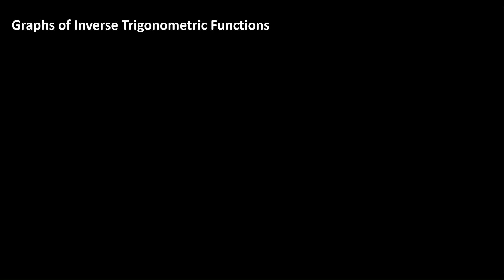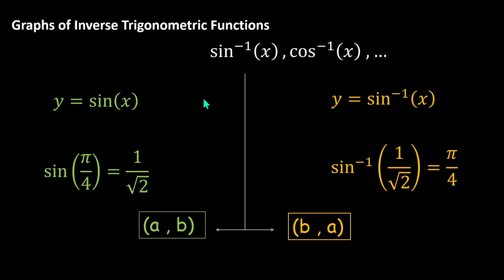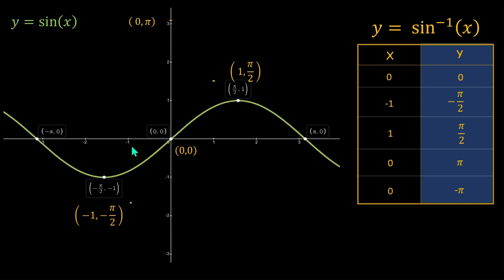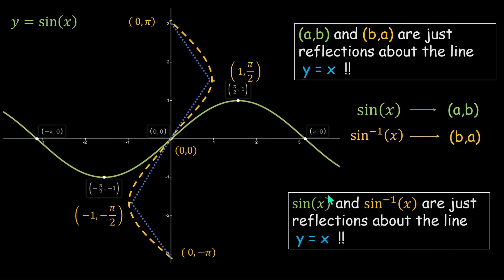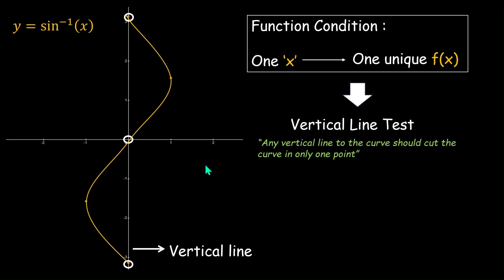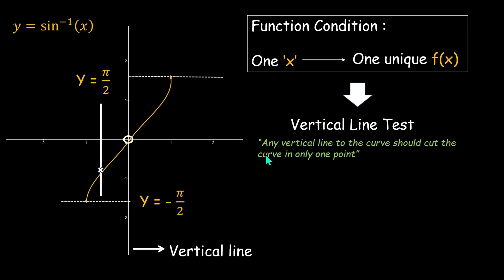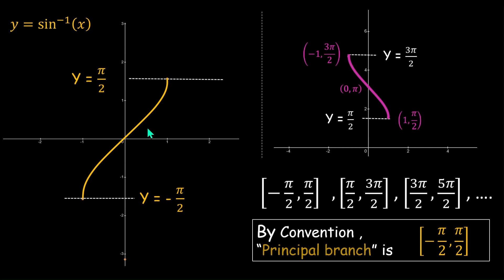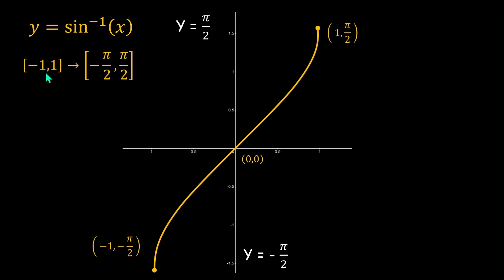Graph of sine inverse function| Inverse trigonometric functions | NCERT 12 | Math | Khan Academy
"Plotting the graphs of inverse trigonometric functions can seem unintuitive at first. But don’t worry! All you need is the graph of the sine function and an inquisitive mind, and together, we'll successfully plot the inverse sine function.

In this video, we'll build on the concepts we already know while addressing the ""whys"" and, especially, the ""why nots"" of each step. Along the way, we’ll also explore related concepts such as reflections about a line, function conditions, the vertical line test, and the principal branch."

Timestamps:
0:00 Intro - Sine , Sine Inverse Recap
0:56 Plotting Sine Inverse using known points
1:44 Shape of the curve
2:51 New approach using y=x line
5:00 Function condition , Vertical line test and Principal Branch
7:15 Other branches discussion
9:10 Summarising
9:34 - End

Created by Kushagra Thakral